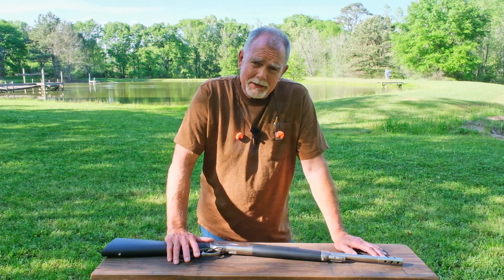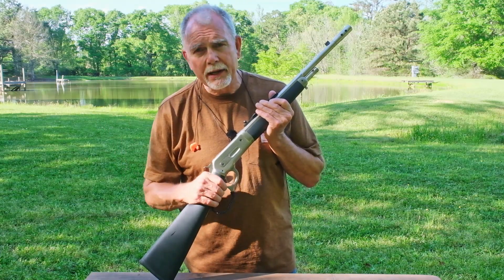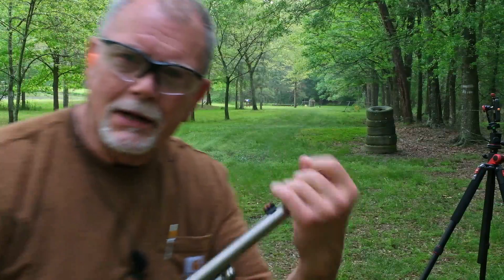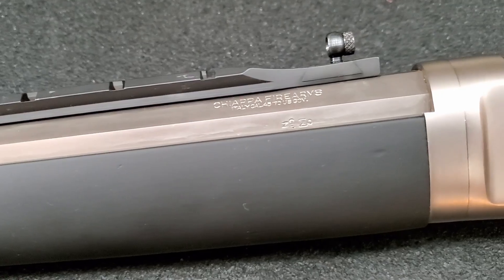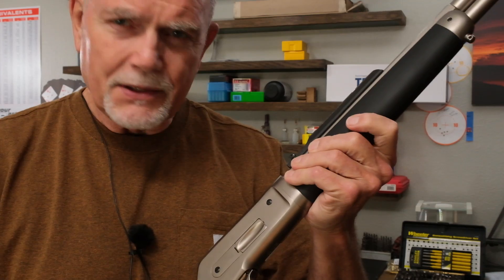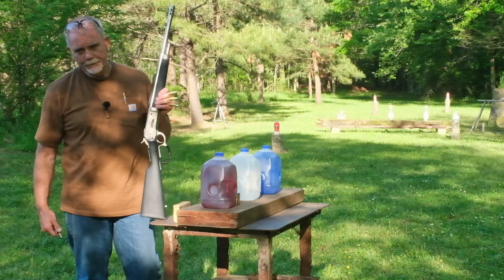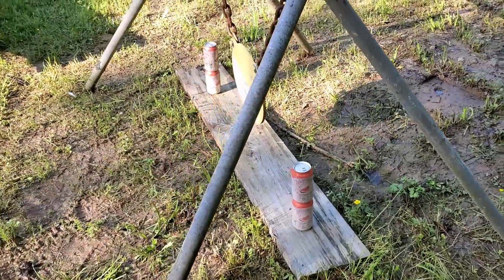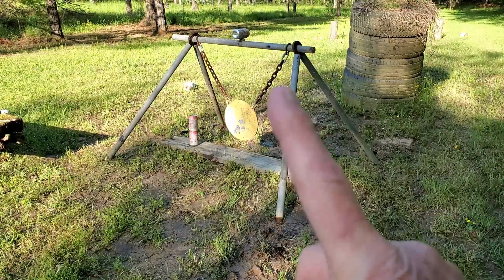RIDGE RUNNER 45-70 - MODERN LOOK / FEEL - EVERY BIT AN 1886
Shooting a new-to-me Chiappa Ridge Runner 45-70. It has a modern look and feel but is every bit an 1886. I'll put the Taylor's and Co. Chiappa Ridge Runner through the ringer and ring some steel in the process. I'll also demonstrate the take down procedure and give you lots of close up looks at this beautiful rifle. Stick with me to the end and see the 45-70 energize the red, white, and blue jugs of water. It's a "blast", if you know what I mean!